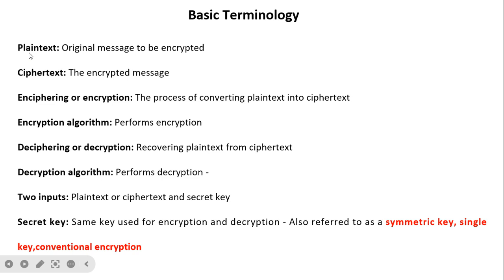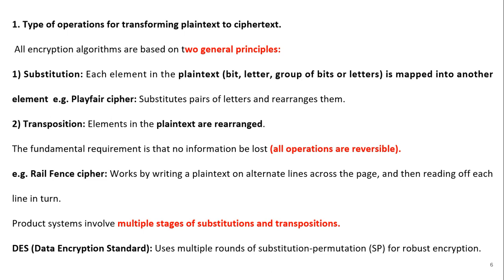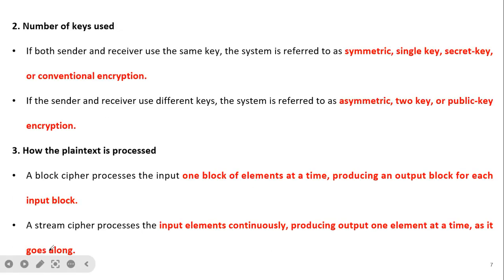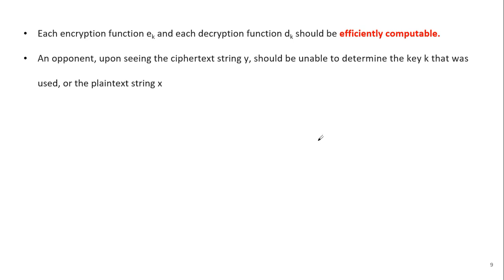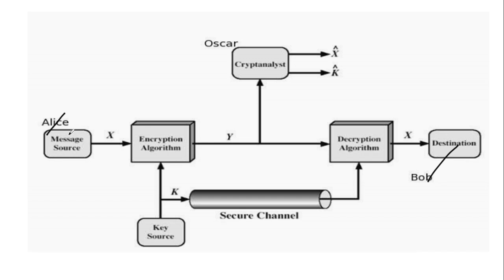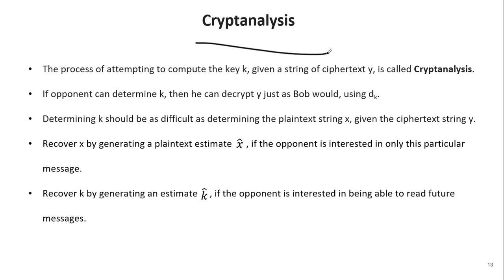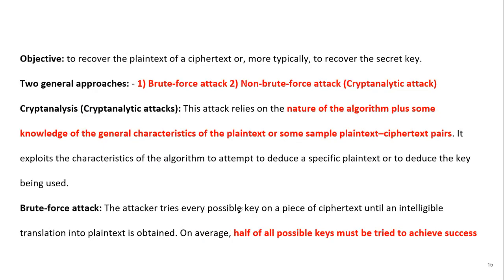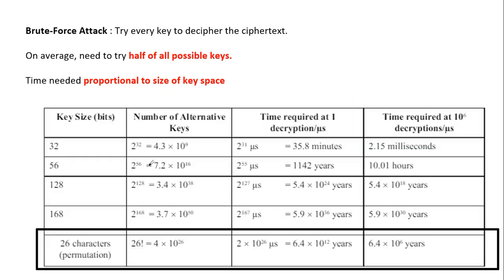Video 8: Cryptography & System Security, Basic Terminologies, Cryptanlysis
Cryptography Basics, Basic Terminology, Cipher Types, Cryptographic Systems, Kerckhoff's principle,
Cryptanalysis